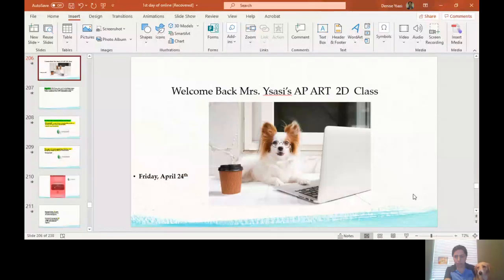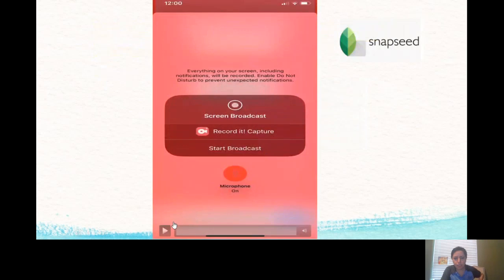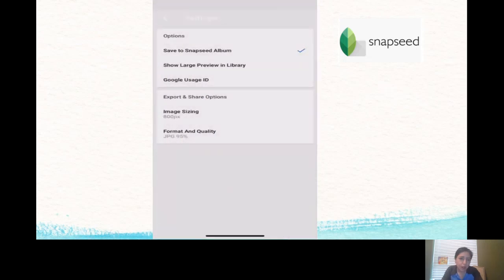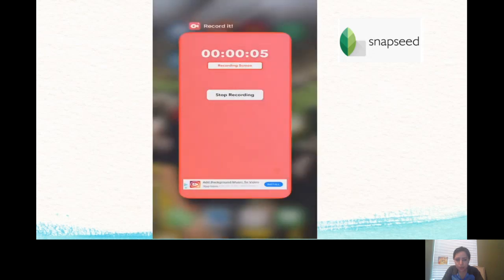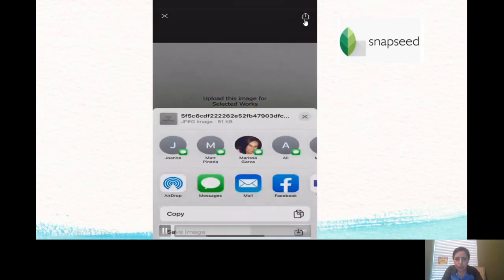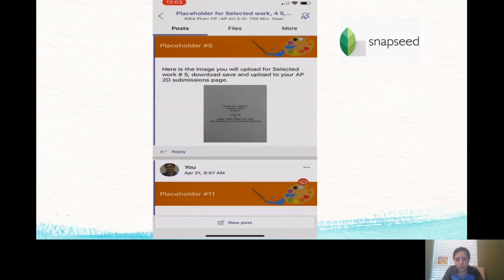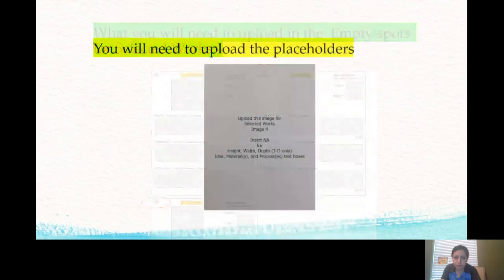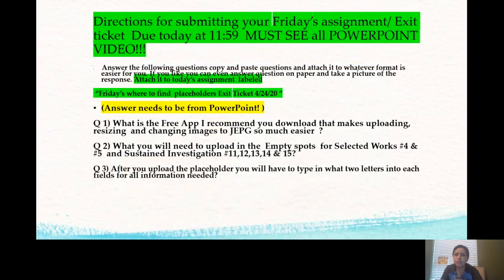Meeting in General 31